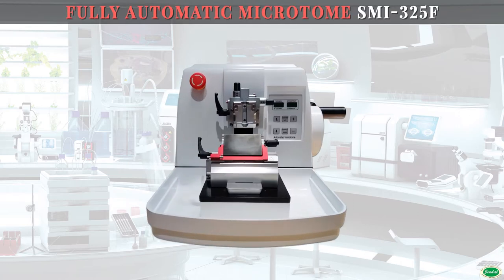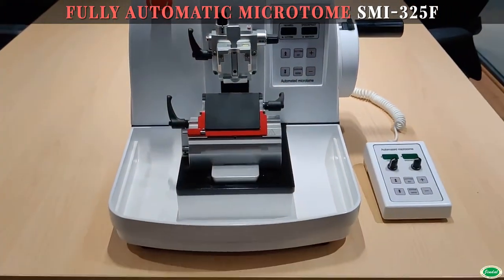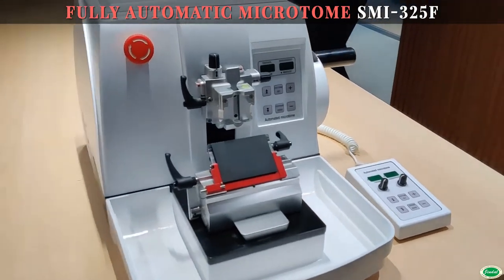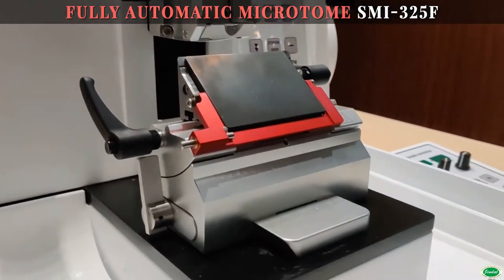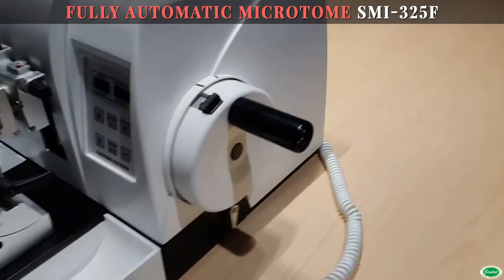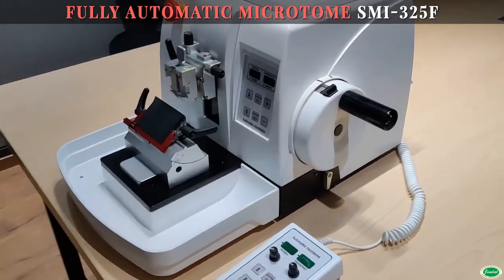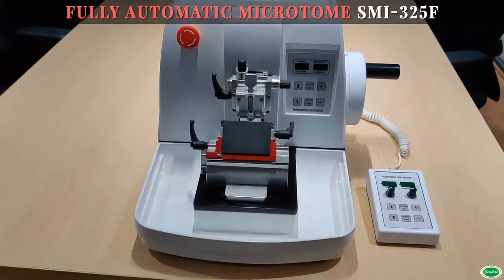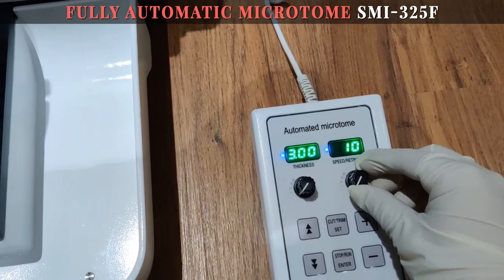JINDAL Fully Automatic Microtome | HistologyLab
The Jindal fully automatic microtome satisfies all of your laboratory’s requirements. The fully automatic motorized microtome is designed to provide superior sections of multitude of the specimen types with ease.

Its outstanding technology allows it to be used for semi thin to thick sectioning of soft or hard specimens routine as well as special biomedical applications.

Fully Automatic microtome characterizes a great combination of cost effective competence and user comfort. It is the instrument of choice for clinical histology and histopathology applications.

It includes a combination of automatic motorized hand wheel movement & high precision motorized specimen feed which provides efficient operation with utmost section reproducibility.